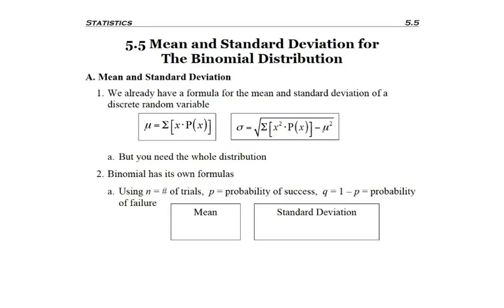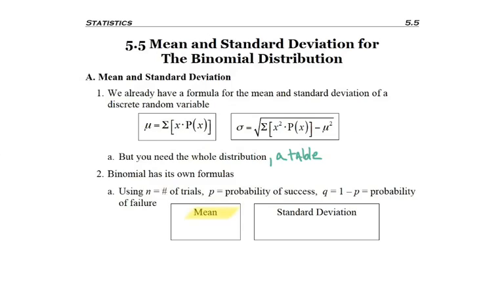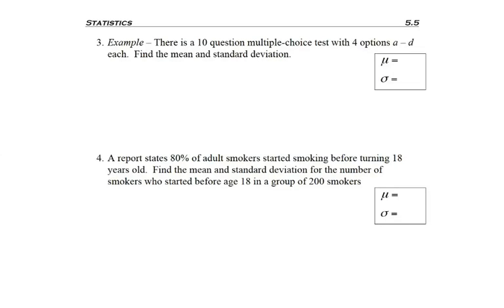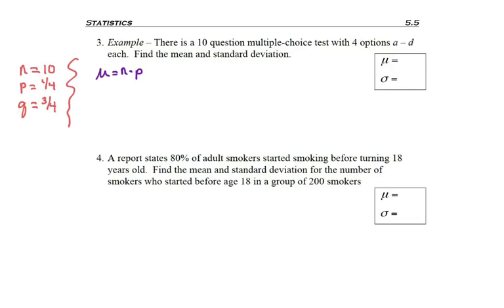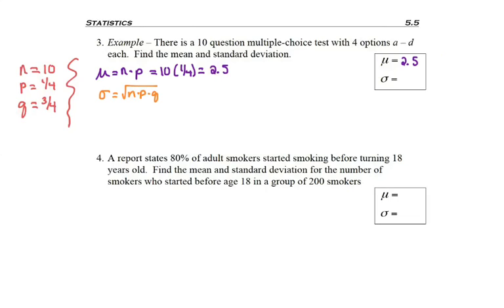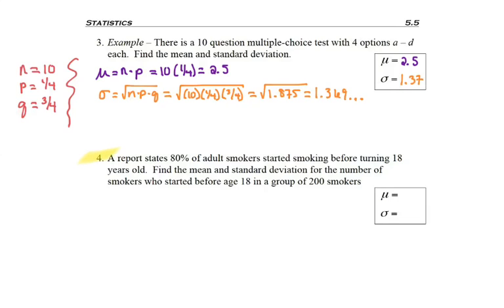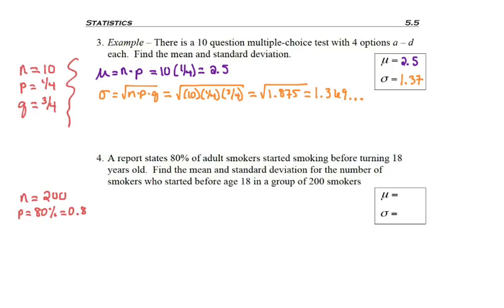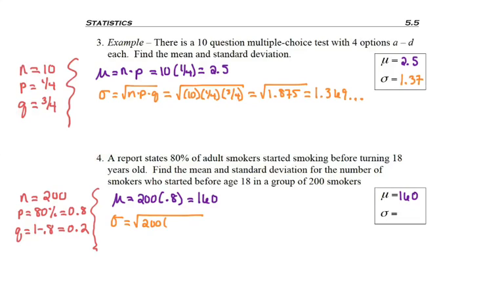5.5 - part 1 - Binomial Mean & Standard Deviation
5.5 - part 1 - Binomial Mean & Standard Deviation